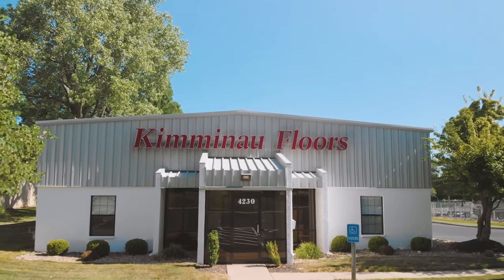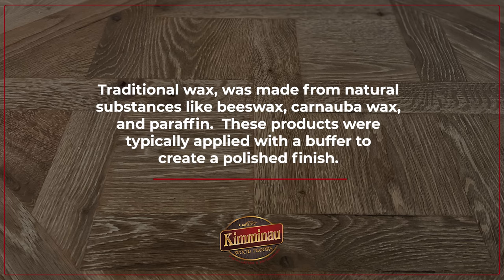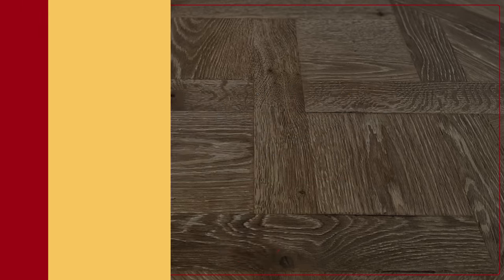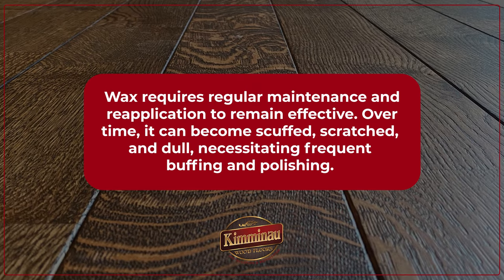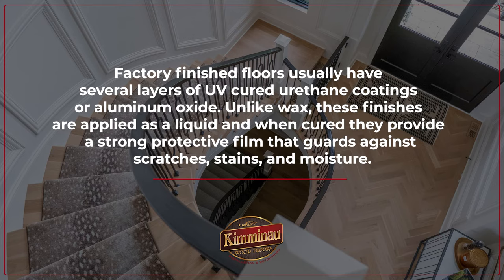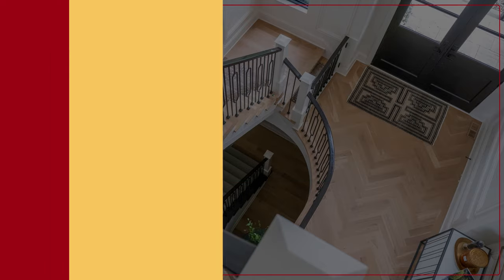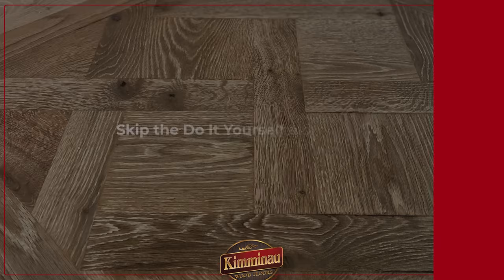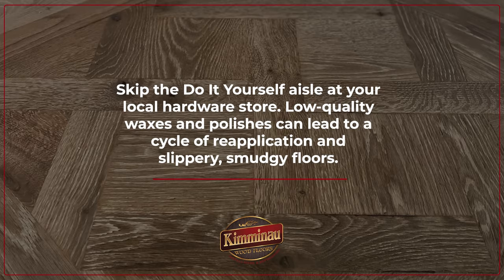Can Hardwood Floors Be Waxed?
Waxing hardwood floors has been a trusted method for enhancing their beauty and longevity for years. But is it the best option for maintaining your floors today? In this video, we break down the process of waxing, its history, benefits, and the challenges it presents, including the need for frequent reapplications and vulnerability to damage.

With advancements in flooring finishes, we reveal why many homeowners are moving away from wax in favor of more durable, low-maintenance options such as urethane coatings and UV cured layers. Additionally, we introduce you to the new age of hard-wax oils, a game-changer in floor protection that merges the best of both worlds—natural appeal with cutting-edge durability.

Before you head to the DIY aisle for a quick fix, learn why professional advice is key in selecting the right care regimen for your hardwood floors. For those seeking a beautiful, lasting finish with minimal fuss, Kimminau Floors is here to help. Join us as we guide you through the latest in floor care technology and how it can save you time, money, and effort.